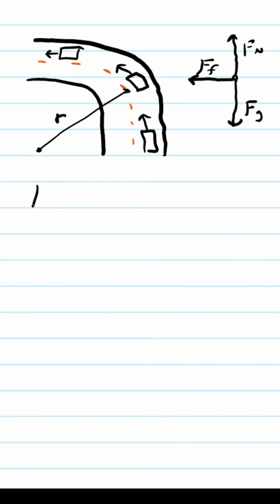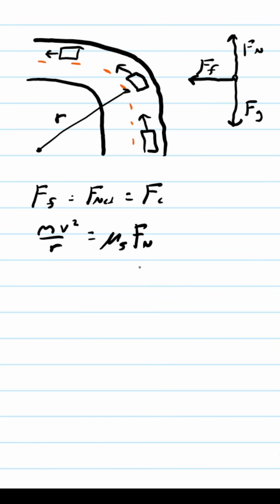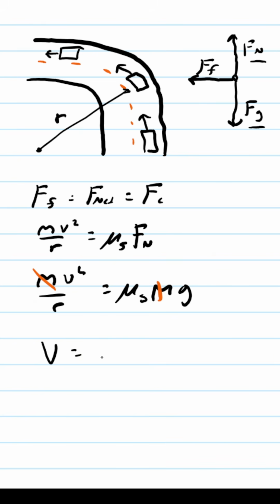Max Speed Around a Curve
In this video we derive an equation for the max speed around a curve using the centripetal force